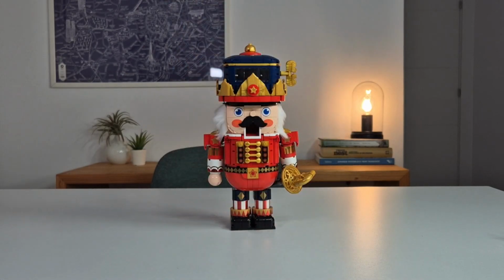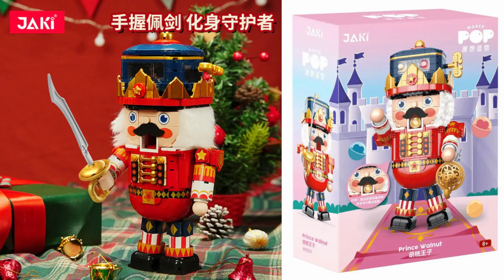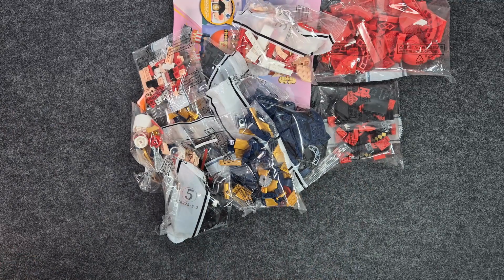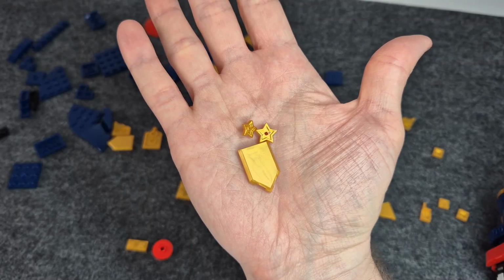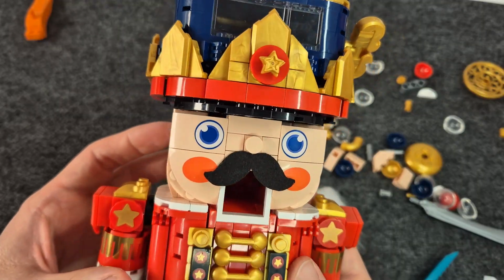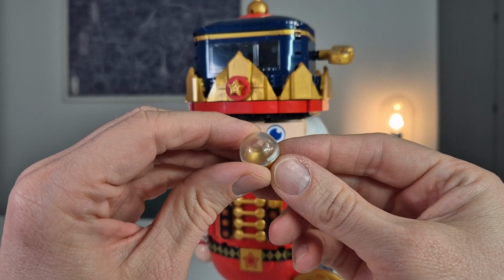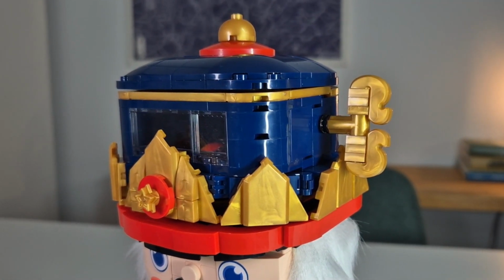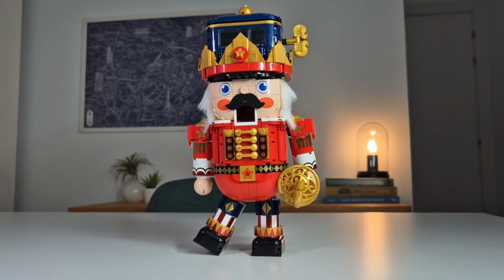JMBricklayer Nutcracker Review: Better than LEGO?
Here's my review of the JMBricklayer Fantastic Idea Nutcracker set (70143). It's a great build that has many advantages over the LEGO Nutcracker (40640) released in 2023, but one thing is missing.

JMBricklayer provided the set for review, but my opinions are my own.

Set: JMBricklayer Fantastic Idea Nutcracker
Pieces: 721
Ages: 14+
Price: $49.99